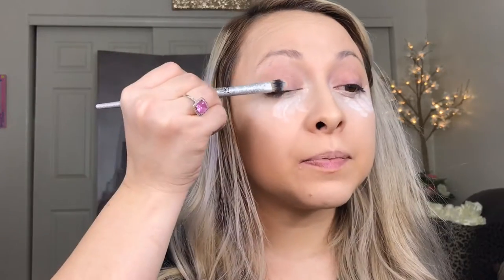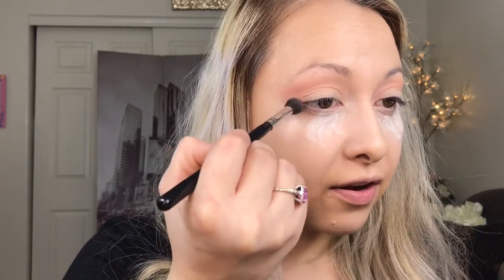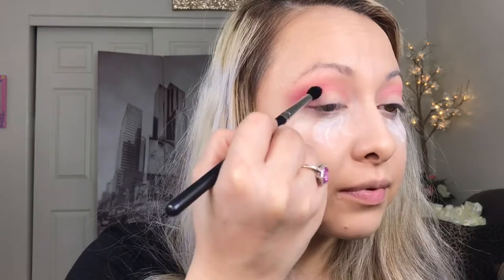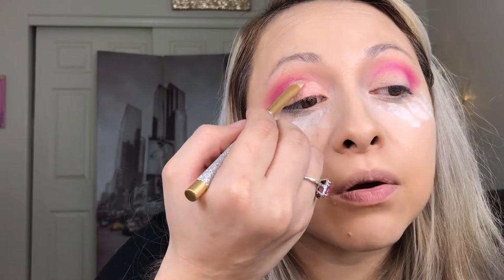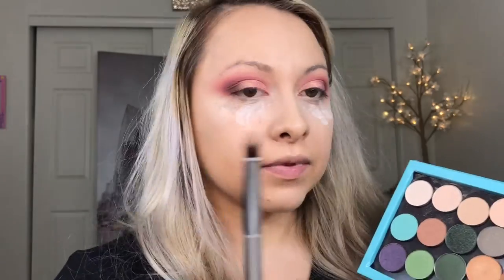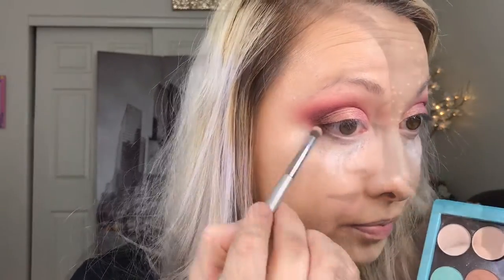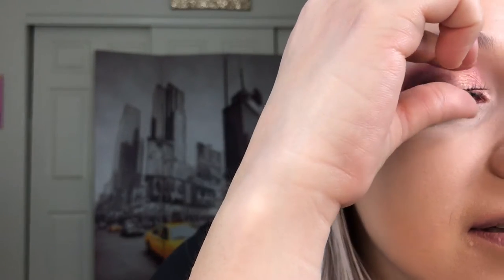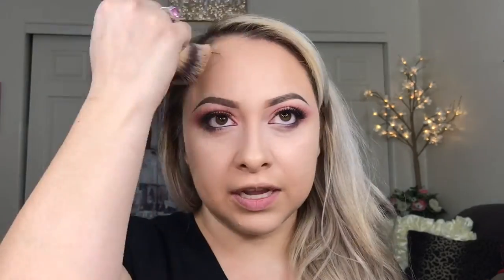New Year Makeup Look & First Impression with Artist Couture!!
Here is my first video with some of my favorite products! Also a first impression with Artist Couture Limited Edition "Light Up the Night"! I hope you enjoy!  ALL Products listed below!!

Amber Rose MUA

PRODUCTS USED!

ANASTASIA:
Blanc
Flesh
Fudge
Not Today
Soft Brown Brow DIp

LAURA MERCIAR:
Secret Brightening Powder For Under Eyes

MAC COSMETICS:
Soft Ochre
Feline
Fix Plus
lips- Honey Love
gloss- Sweet Necter

URBAN DECAY:
Electic Palette

MORPHE BRUSHES:
35F
35B

ARDELL LASHES:
Faux Mink 812
Eye Lash Heater

DUO GLUE:
Water Proof Glue

LANCOME:
Pink Fling

BENEFIT:
Hoola Bronzer

TOOFACED:
Better than Sex Water proof Mascara

ARTIST COUTURE:
"Light up the Night"
Broadway
Illuminati
Coco Bling

BRUSHES USED!

MORPHE BRUSHES:
M504
M330

NARS:
Ita

REAL TECHNIQUE BRUSHES:
base shadow brush

BEAUTY BLENDER:
Pink

IT BRUSHES:
Limited edition holiday brush set
Blush-227
Smudger-124

MAC COSMETICS:
Mac x MARIAH eyeshadow brush
133
137